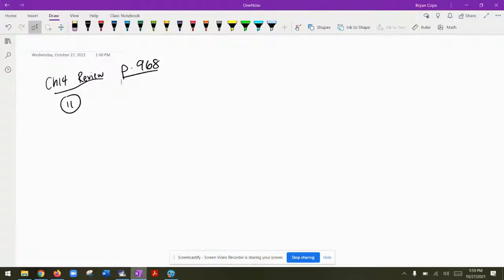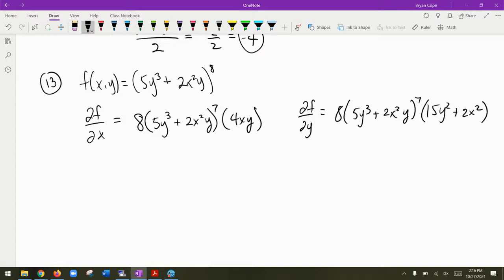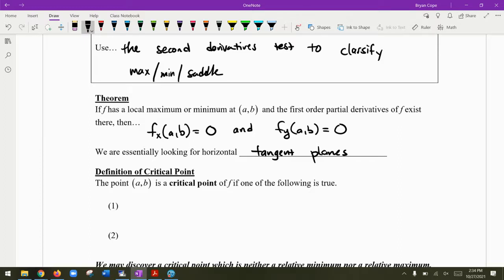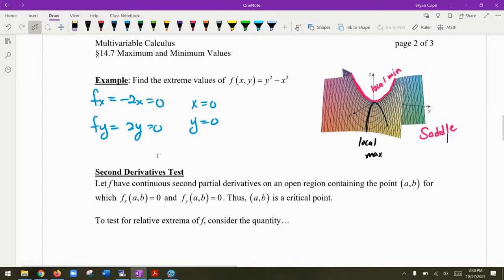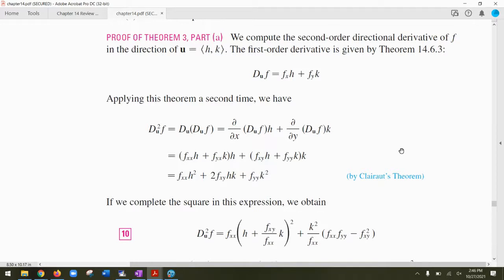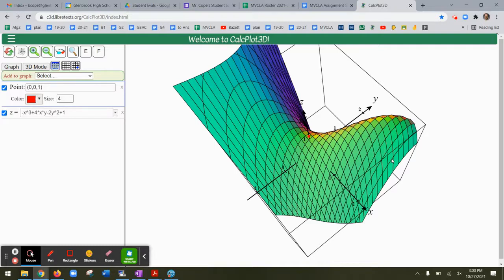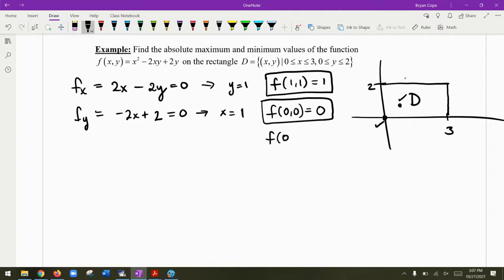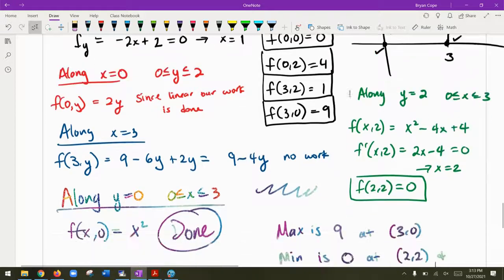MVC 2021 10 27 1